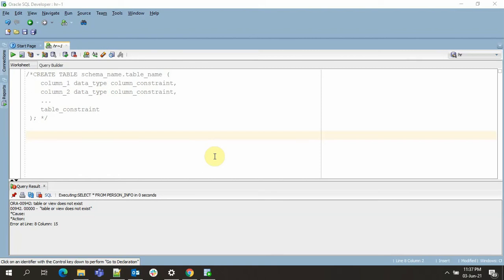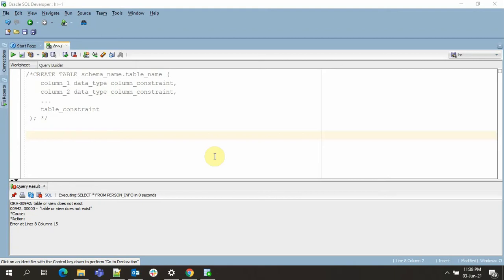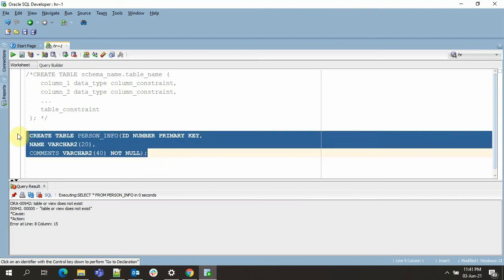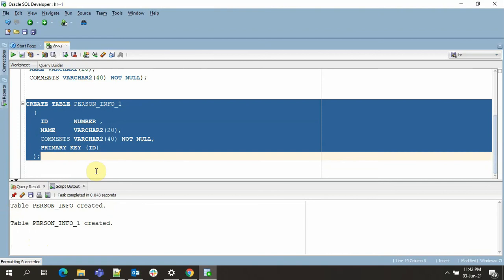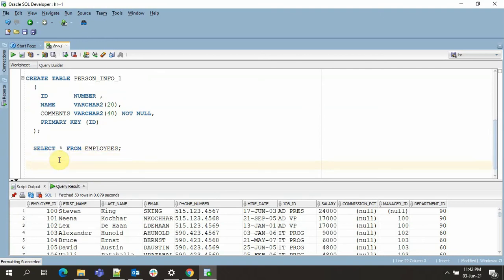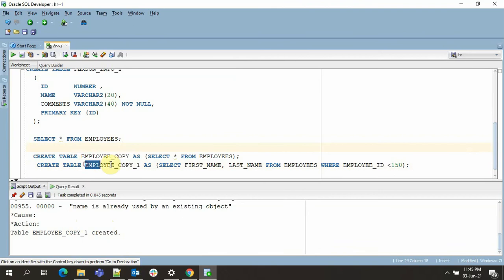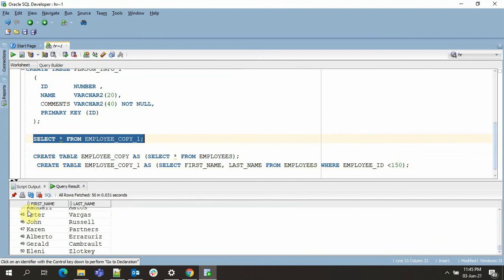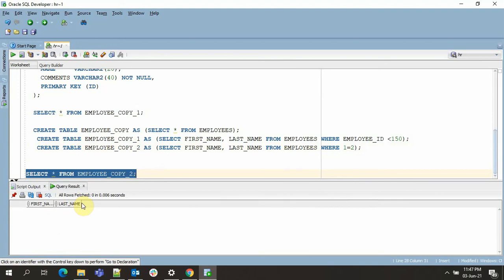Create table in Oracle SQL